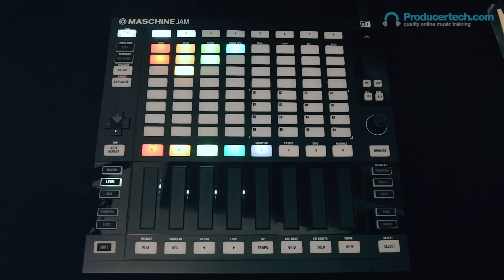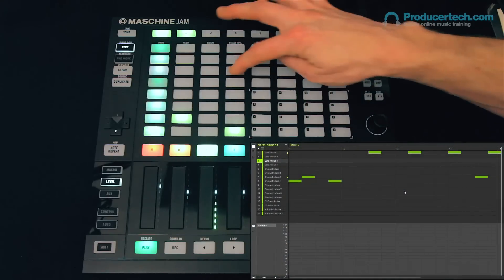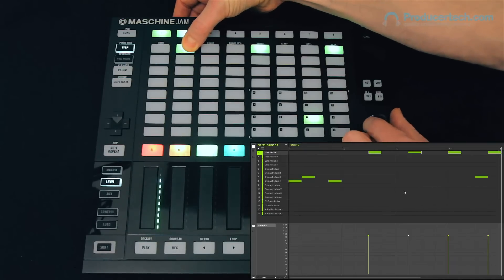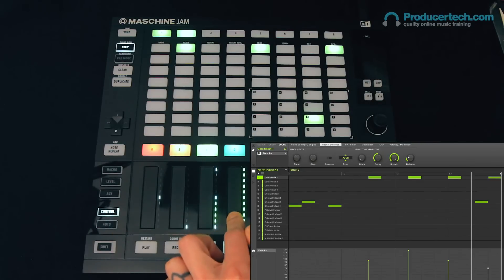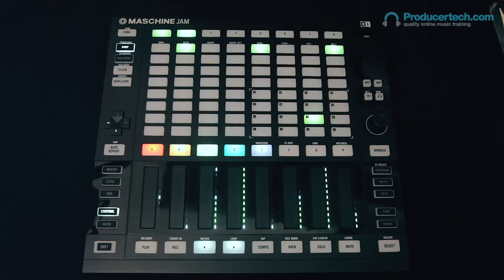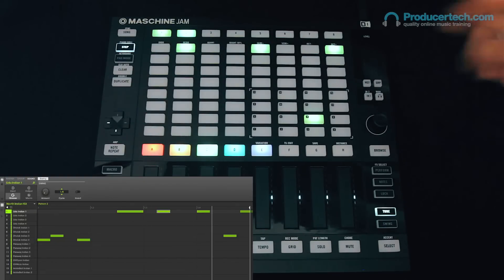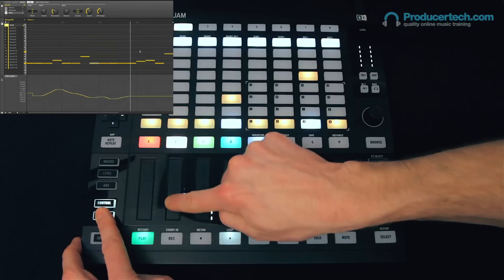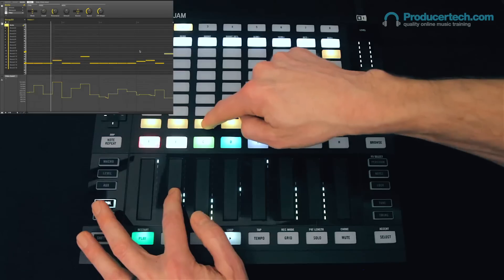Maschine 2.6 Update - Note/Event Editing from Maschine Jam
Some info on editing events in patterns from Maschine Jam.